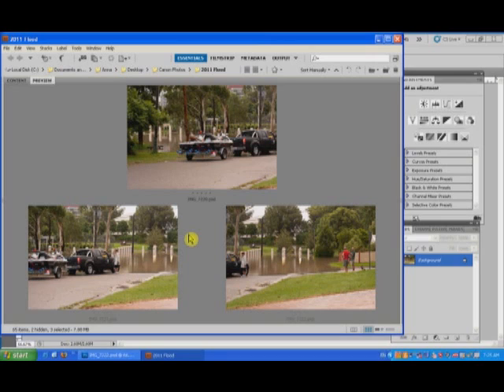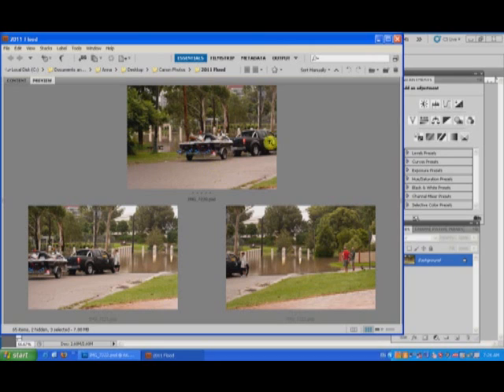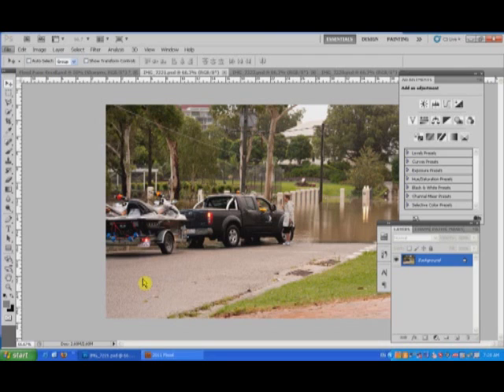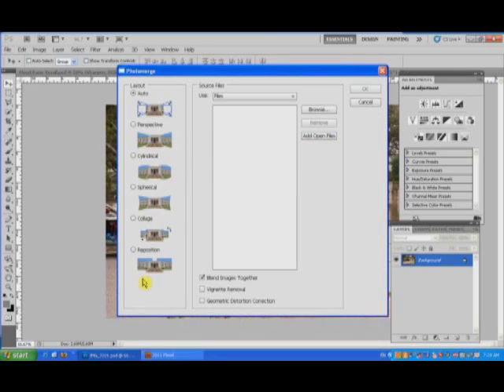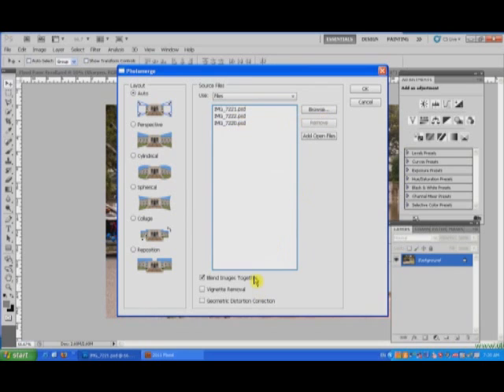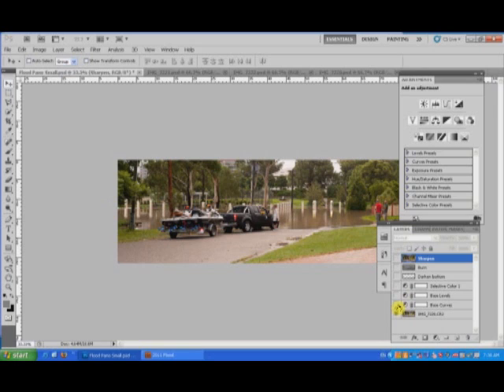Stitched Panorama Tutorial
Quick tutorial on how to take and edit a stitched panorama image